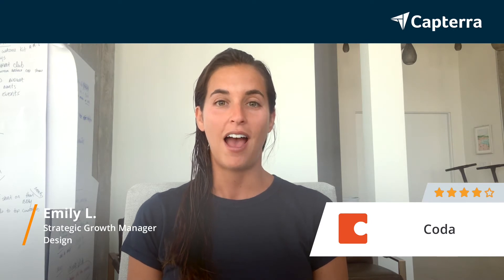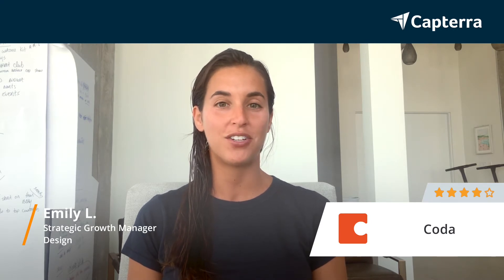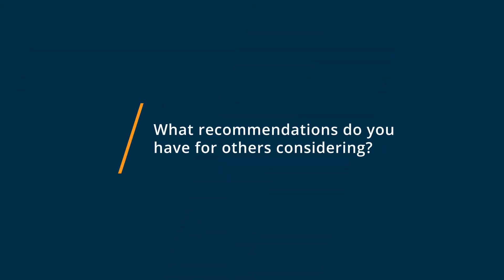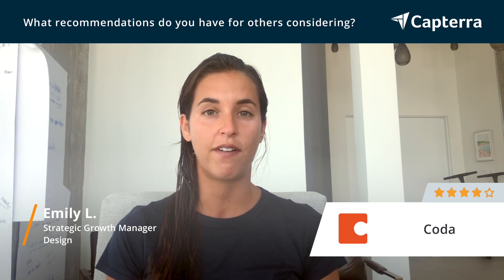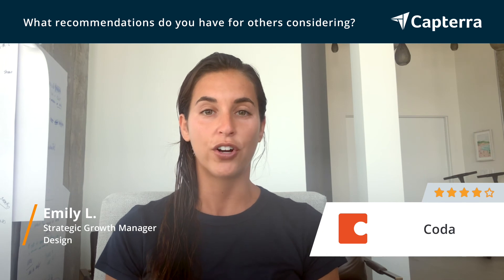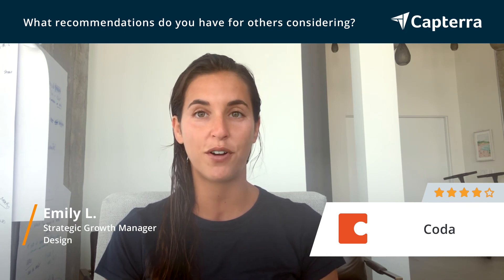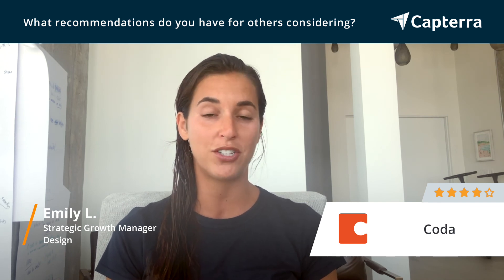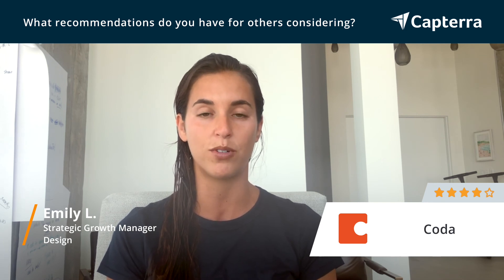Coda Review: Coda is the best!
💡📘 Interested in Coda? Browse Coda reviews, pricing and compare with popular alternatives

Coda Review 2021: Text and spreadsheet documents management solution.

Coda blends the flexibility of a document, the power of a spreadsheet, and the utility of applications into a single new canvas, enabling anyone to make a doc as powerful as an app. Coda is something entirely new, that looks and feels familiar. Makers start with a blank canvas and a familiar blinking cursor, but can use a new set of building blocks  like tables that act like databases, or buttons that take action  to create their own unique solutions.

0:00 Intro
0:12 What other software products did you consider or switch from?
0:41 What were the reasons you chose Coda?
1:18 How easy was it to onboard and integrate Coda into your business?
1:50 What recommendations do you have for others considering Coda?